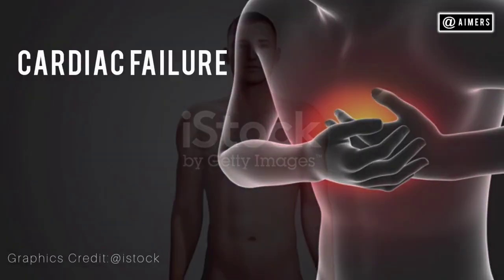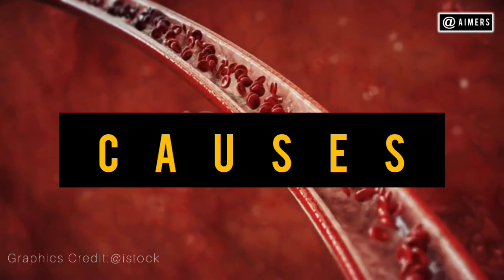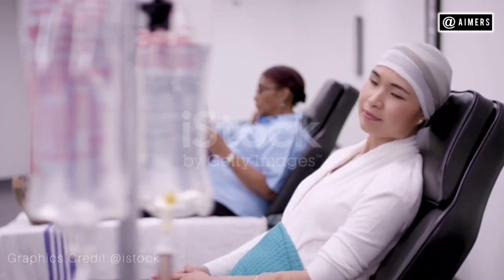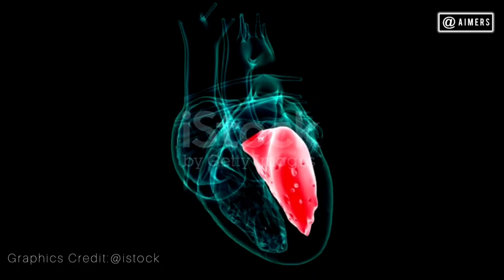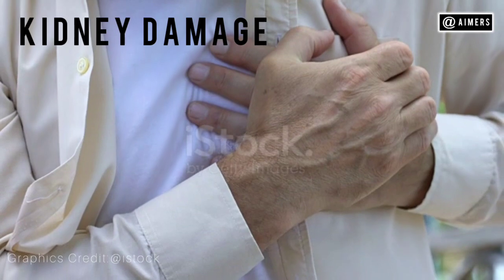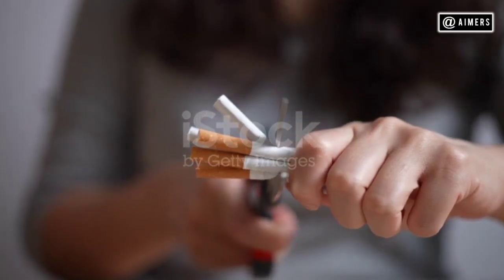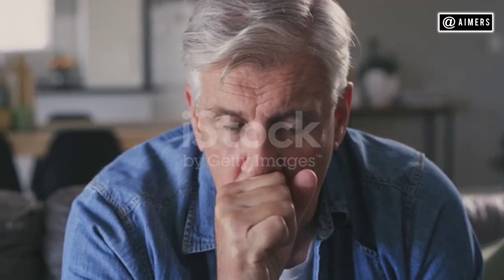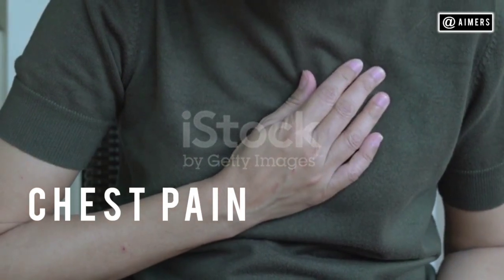What is Cardiac failure|Heart failure| Causes,signs,symptoms and prevention|Animation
📌Heart failure

⭕Causes

⭕Complications

⭕Prevention

AIM HIGH🌍
Much love for my AIMERS❤